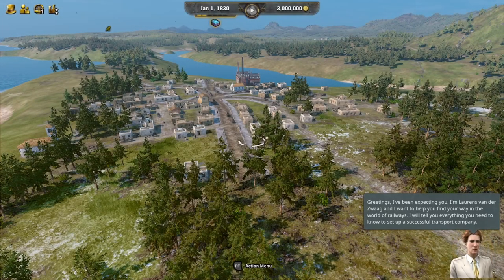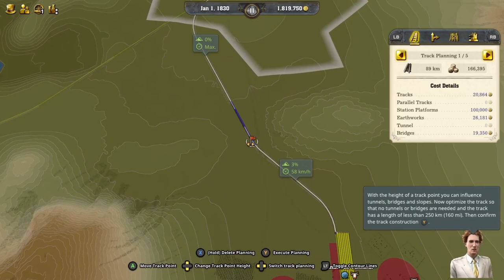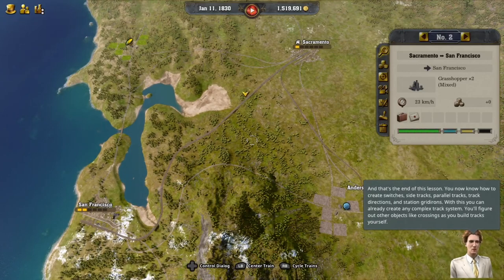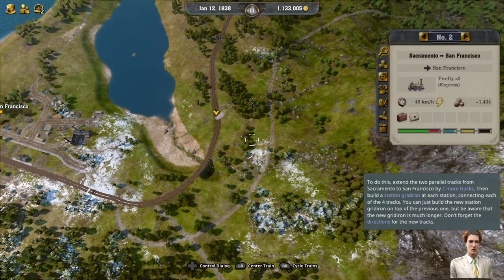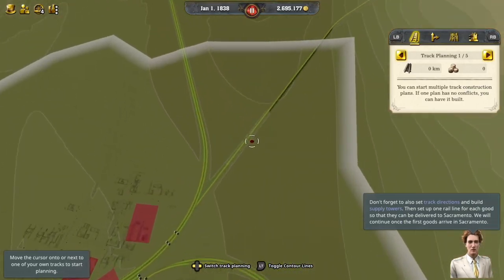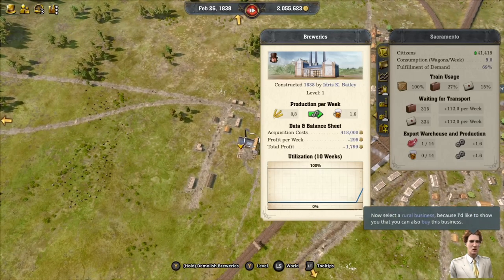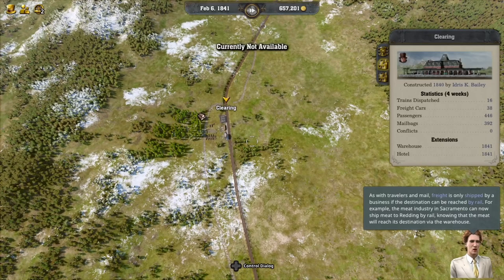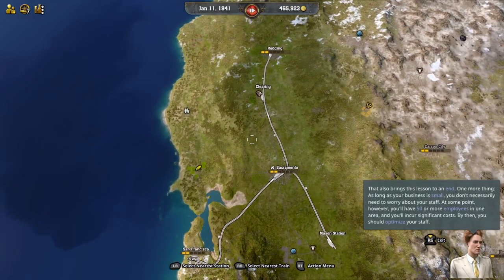Let's Play... Railway Empire 2 - All Tutorials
00:00 Intro
00:47 Basics
08:18 Track Construction
20:51 Maintaining Tracks
24:25 Rail Line Optimization
34:12 Fulfillment of Demand and Production
50:45 Changing Trains
01:02:20 Banking and Personnel
01:09:16 Outro/Quick Thoughts/Summary